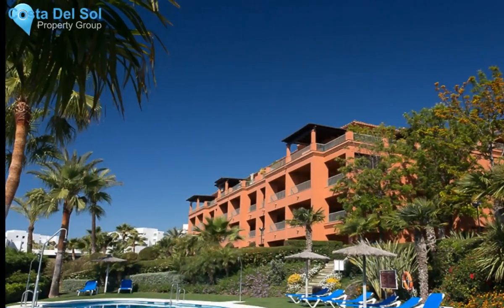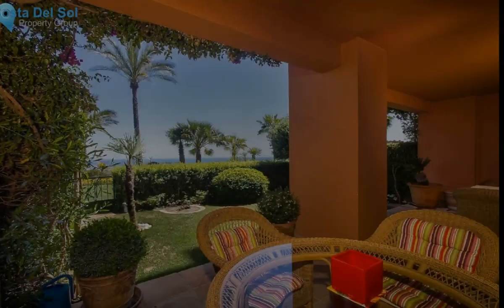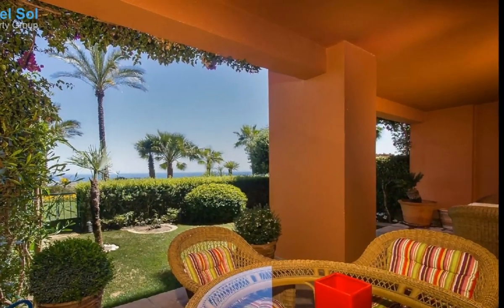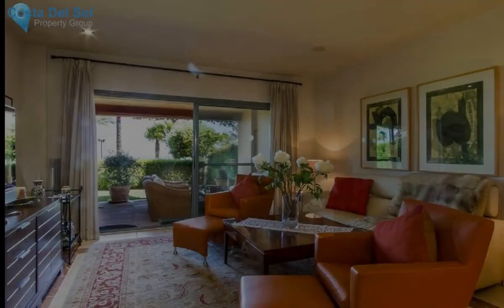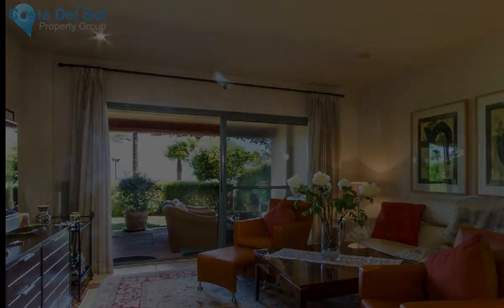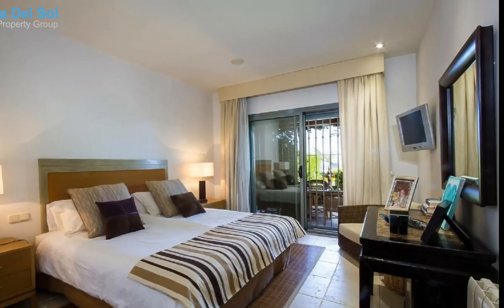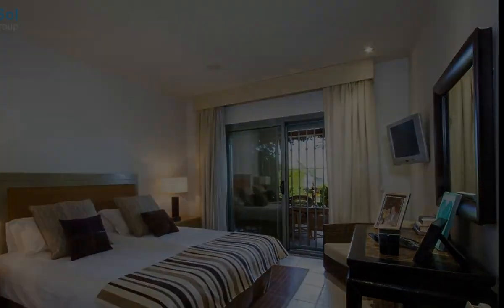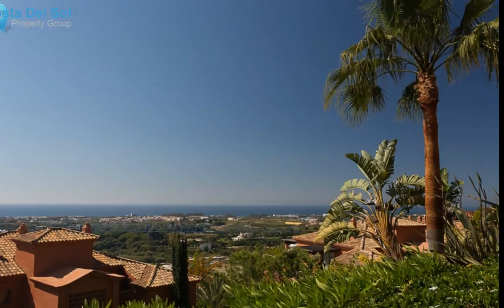2 Bedrooms Ground Floor Apartment in Los Flamingos, Costa Del Sol FOR SALE &euro; 350,000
2 Bedrooms Ground Floor Apartment in Los Flamingos, FOR SALE &euro; 350,000Lovely ground floor apartment in the sought after area of Los Flamingos.
This modern apartment counts 2 bedrooms and 2 bathrooms and has its own private terrace and charming private garden.
Located close to amenities and to the glamorous port of Puerto Banus.

Ground Floor Apartment, Los Flamingos, Costa del Sol.
2 Bedrooms, 2 Bathrooms, Built 99 m², Terrace 28 m², Garden/Plot 13 m².

Setting : Close To Golf, Close To Shops, Close To Schools, Close To Forest.
Orientation : South.
Condition : Good.
Pool : Communal.
Climate Control : Air Conditioning.
Views : Sea.
Features : Covered Terrace, Fitted Wardrobes, Private Terrace.
Kitchen : Fully Fitted.
Garden : Communal, Private.
Security : Gated Complex.
Parking : Private.
Utilities : Electricity.
Category : Cheap, Golf, Holiday Homes, Investment, Resale.Covered Terrace;Fitted Wardrobes;Private TerraceClose To Golf;Close To Shops;Close To Schools;Close To Forest To view and enquire about this property please